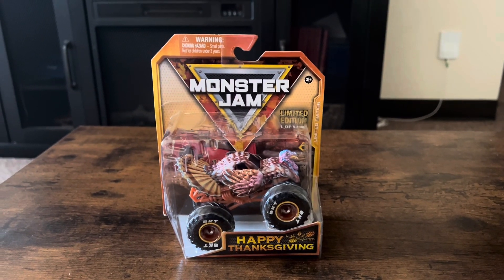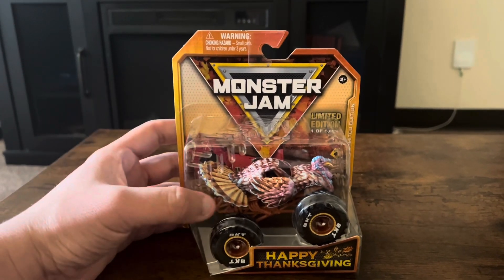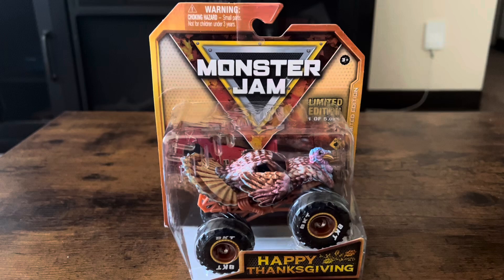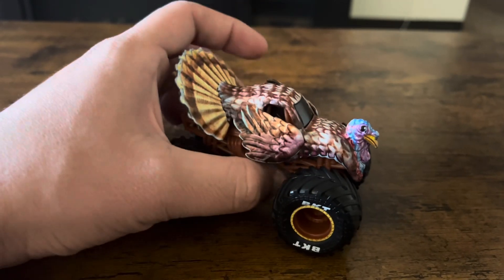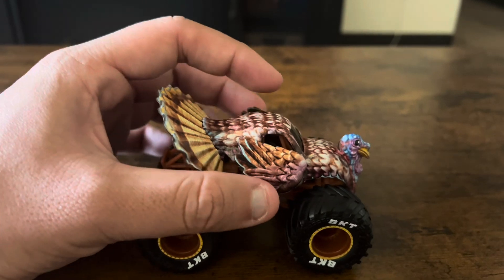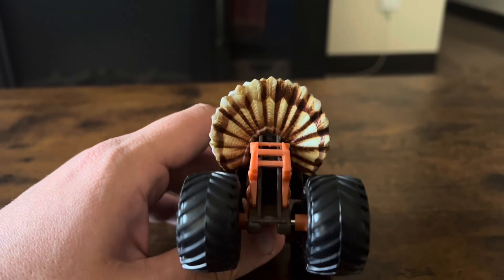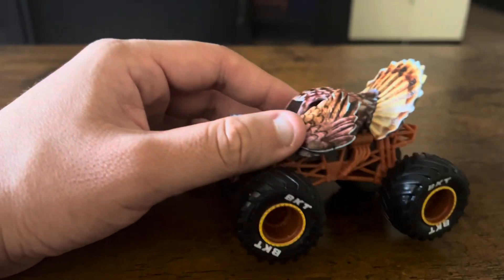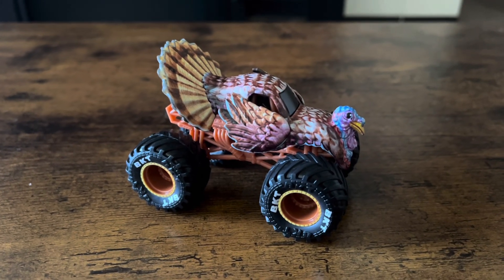Spin Master Monster Jam Thanksgiving Turkey Truck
Here's a new Spin Master Monster Jam Superstore Exclusive truck of a Thanksgiving Edition.